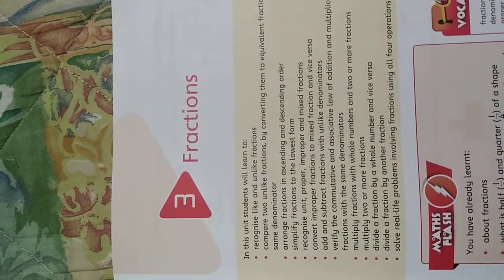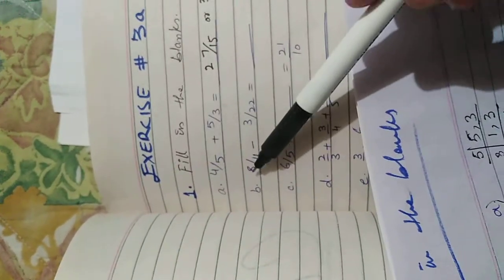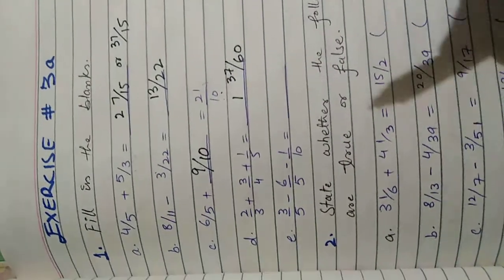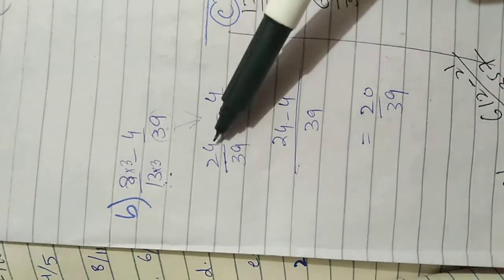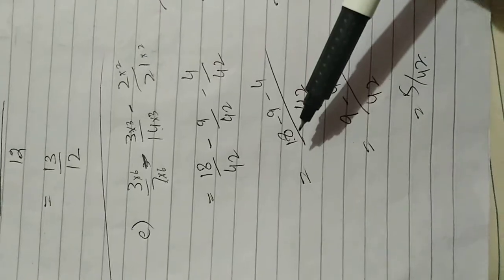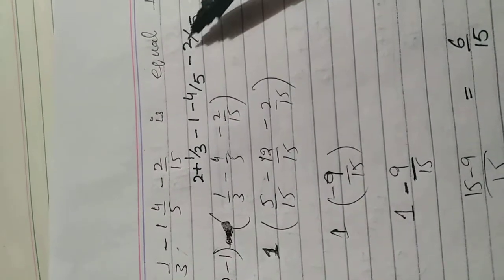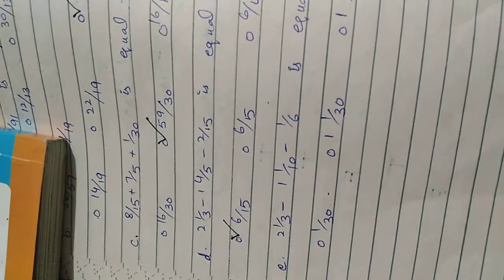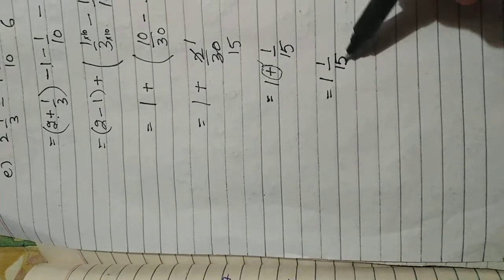Fractions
Exercise 3a Q1, Q2, Q3
Addition and Subtraction of unlike fractions